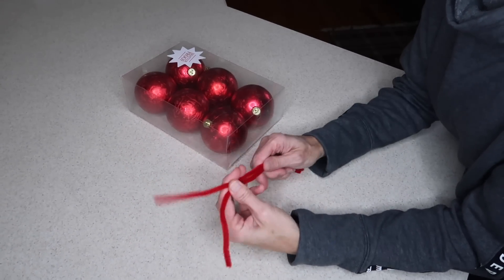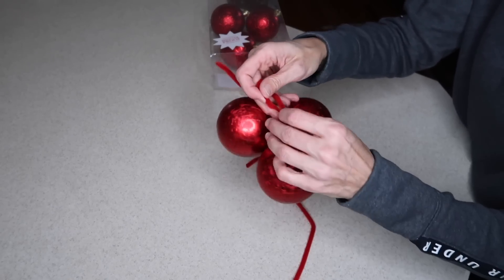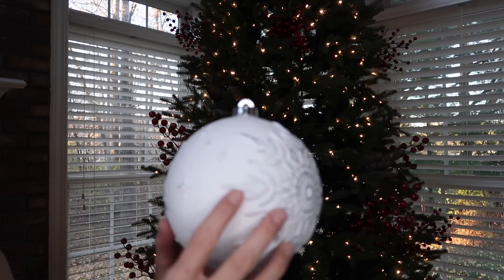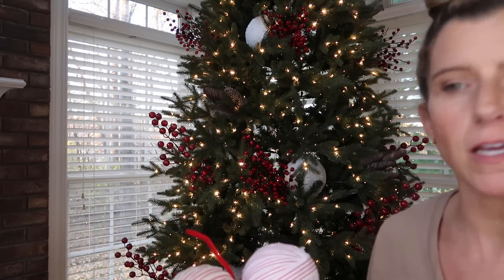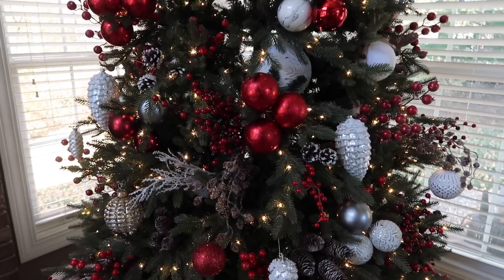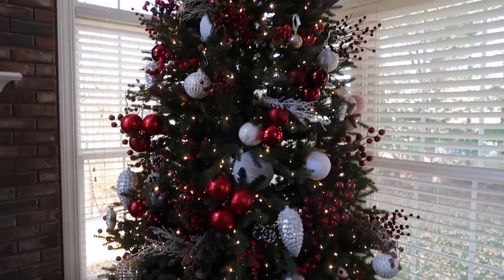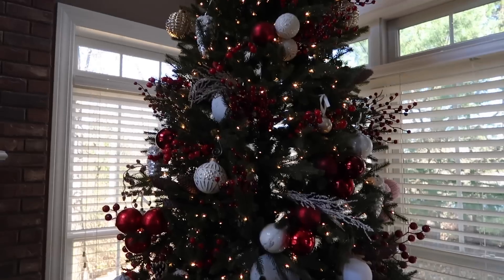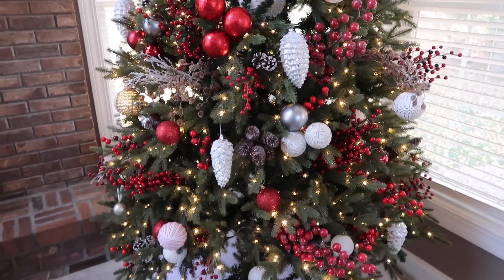CHRISTMAS TREE DECORATING IDEAS PART 2 | TRADITIONAL RUSTIC CHRISTMAS TREE IDEAS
Hi Everyone!  Today’s video is my CHRISTMAS TREE DECORATING IDEAS PART 2 | TRADITIONAL RUSTIC CHRISTMAS TREE video!  This is my second video in my Christmas 2022 Christmas Tree decorating series.  I hope this video gives you some Christmas and holiday decorating inspiration!  Remember, decorate how you love and you will love your home!  Stay safe and well!🎄❄️

Tree:
Tree Skirt: